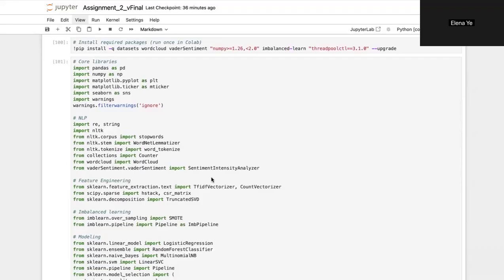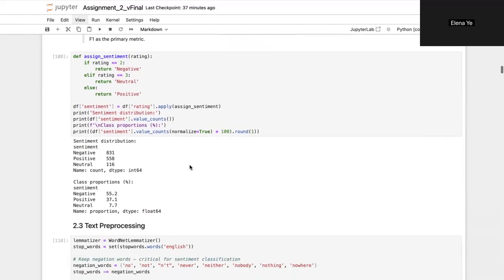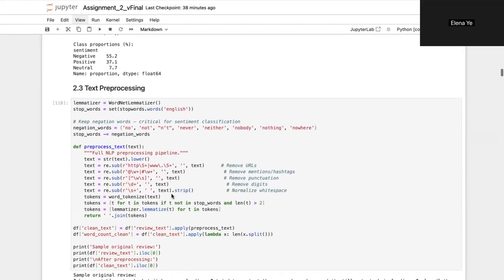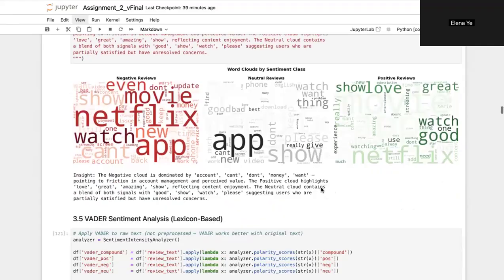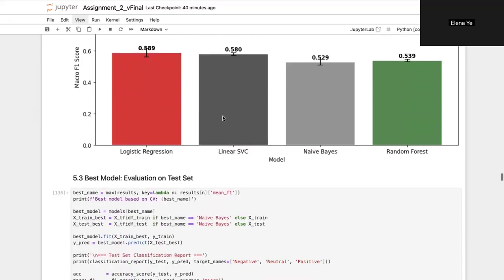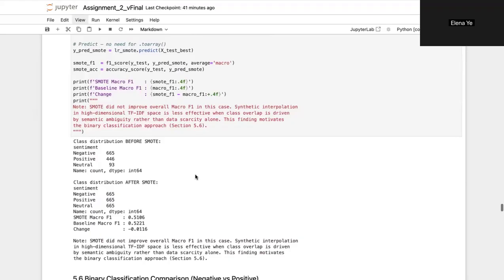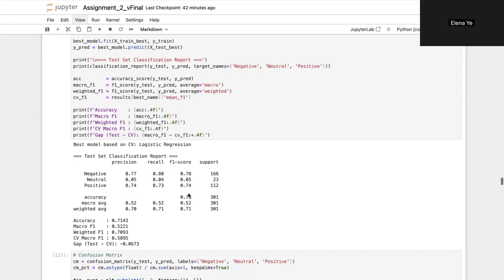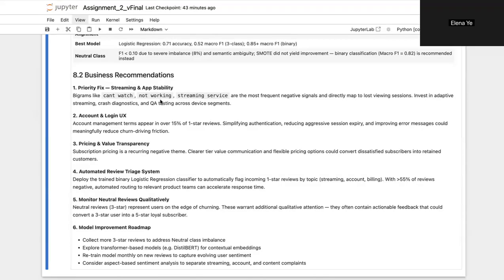DSBI Assignment 2